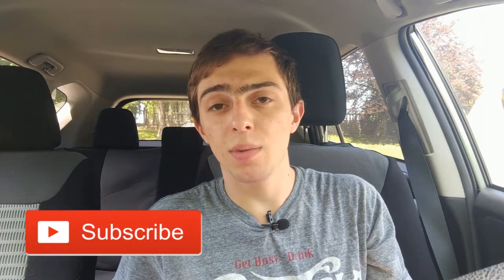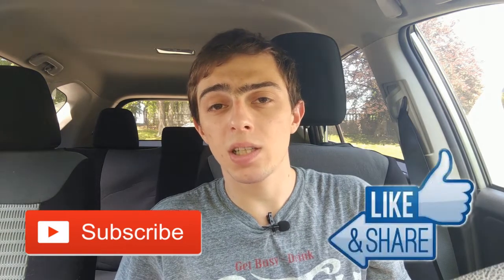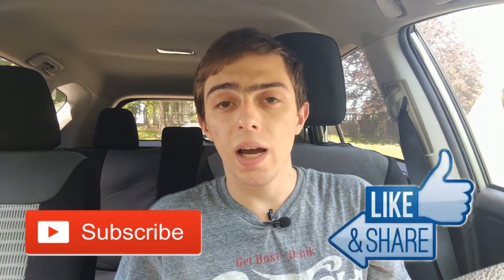Garmin Forerunner 245 Music - 1 Month Review - What You Need To Know! | Garmin 245 vs 245 Music?????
In this Video I am going to give you the 1 month review of the Garmin Forerunner 245 Music and give you my honest opinion of this watch and what I like and don't like about this Garmin Forerunner. The Garmin 245 Music packs a lot of features and tracks a lot of data. Not only is it a fitness watch but it is a Garmin Smartwatch that you can customize to add widgets, apps, and music like Spotify and Amazon Prime Music directly onboard your watch! The Forerunner 245 packs a lot of features and is suitable for any athlete level!

If you consider buying a CHEAPER Garmin. here might be some reason why you shouldn't Garmin 45